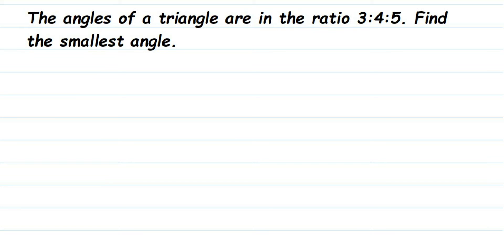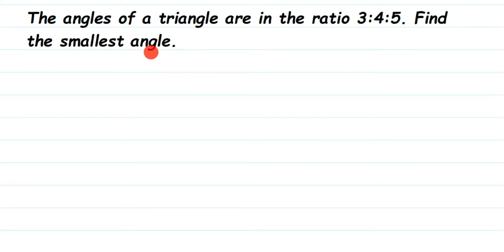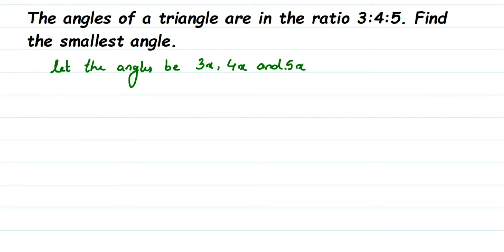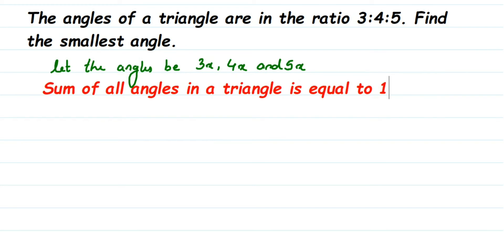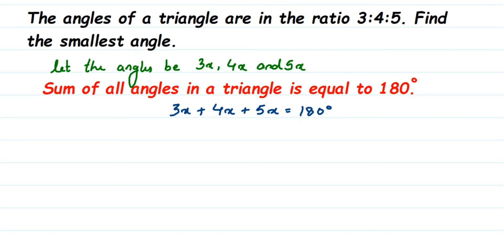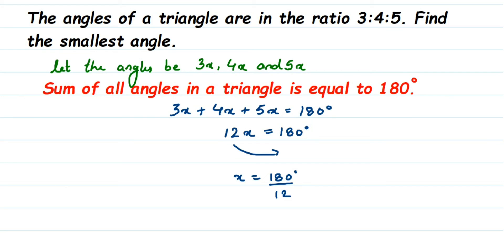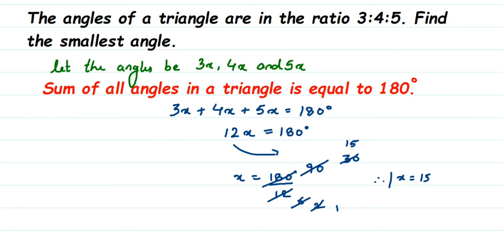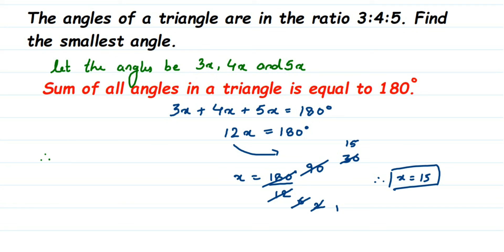The angles of a triangle are in the ratio 3:4:5.Find the smallest angle.(Triangle and it's property)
The angles of a triangle are in the ratio 3:4:5. Find the smallest angle.